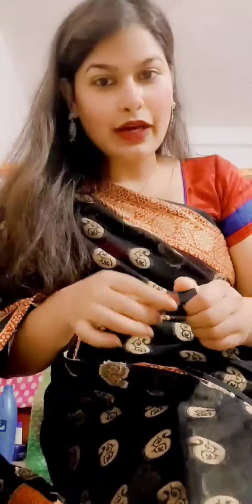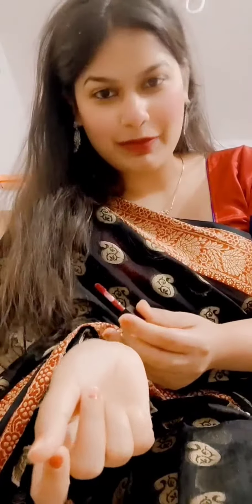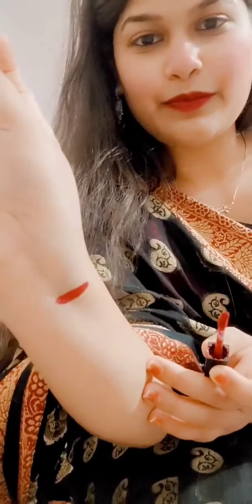**Product Review** Sugar mini 💄 tan fan 03 || affordable lipstick under 250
Sugar product review
sugar mini lipstick 💄
shade tan fan 03
do check on Amazon and flipkart 👌